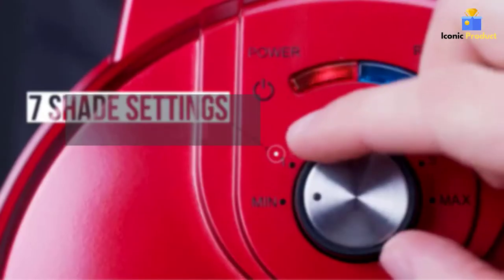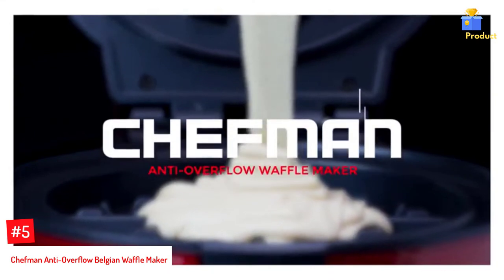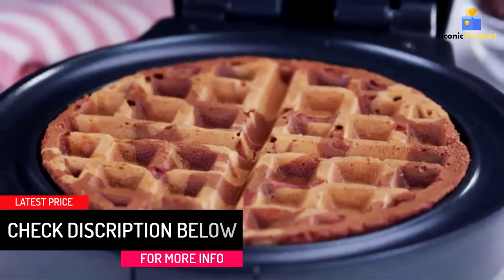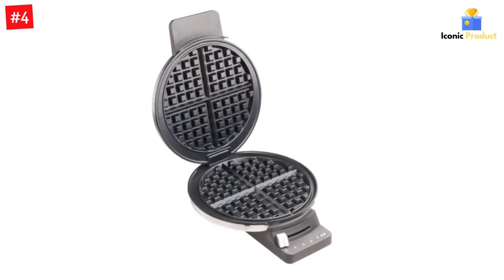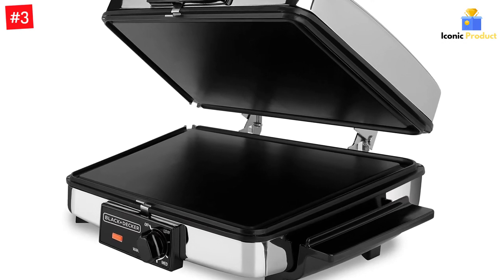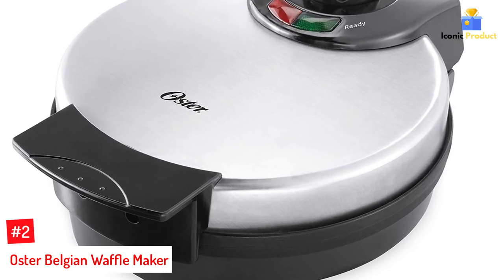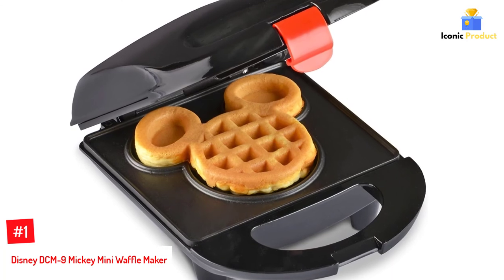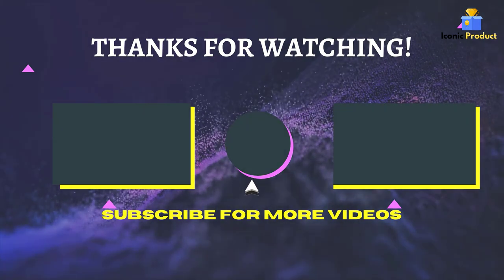The 5 Best Waffle Makers In 2022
☛ All The Links to Best Waffle Makers listed in this Video:-

►5. Chefman Anti-Overflow Belgian Waffle Maker.

► 4. Cuisinart WMR-CA Round Classic Waffle Maker.

► 3. BLACK+DECKER 3-in-1 Waffle Maker.

► 2. Oster Belgian Waffle Maker.

►1. Disney DCM-9 Mickey Mini Waffle Maker.